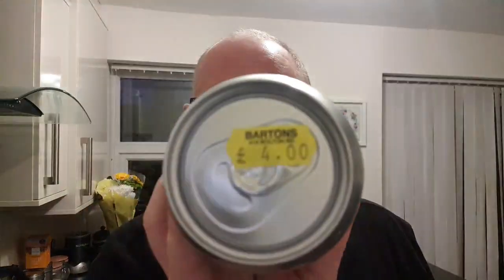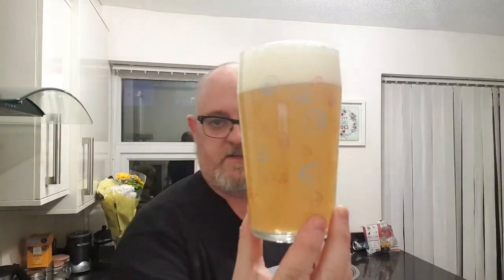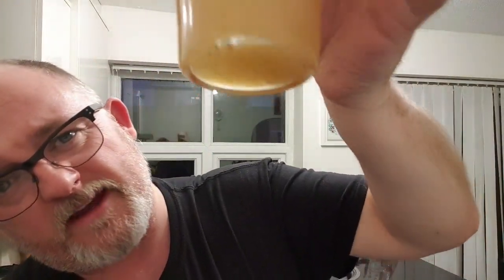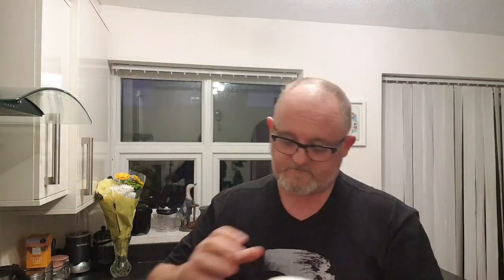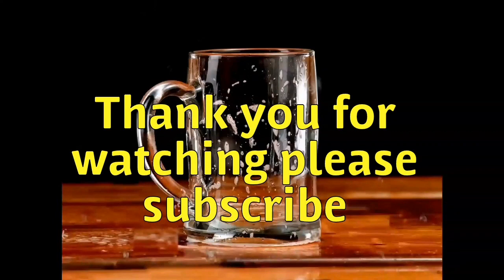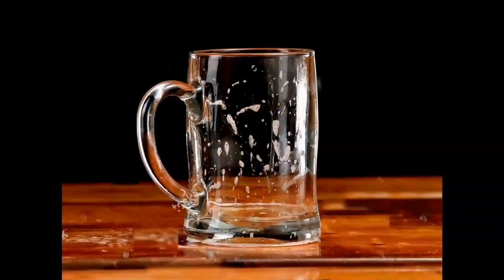Beer Dad #958 Gipsy Hill Brewing Nonsensical NEIPA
Gipsy Hill Nonsensical NEIPA review